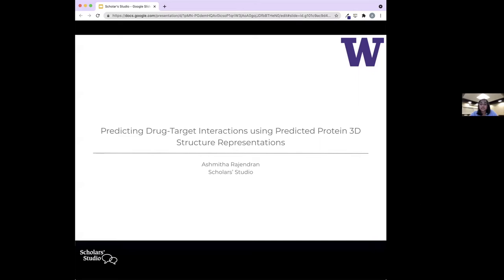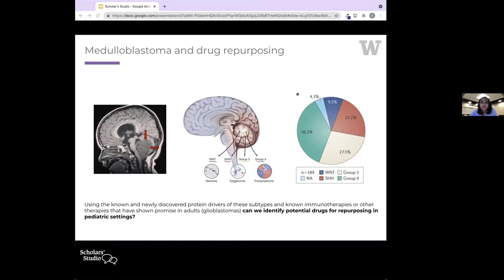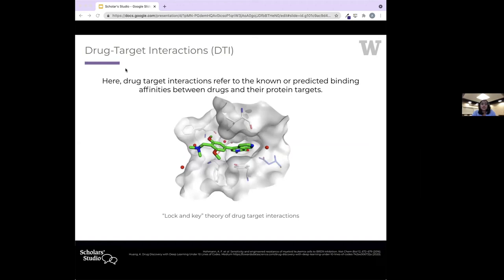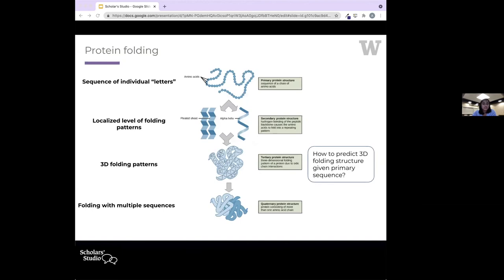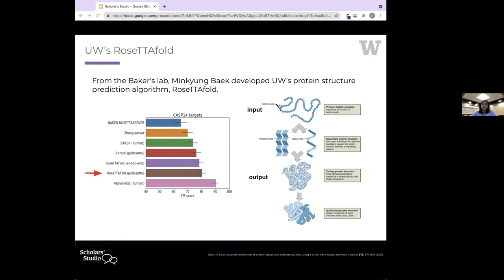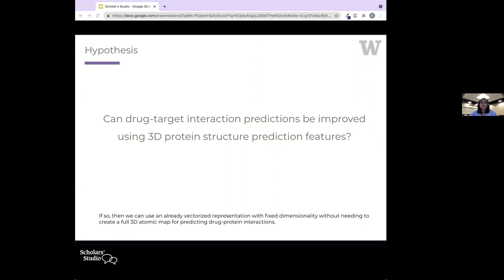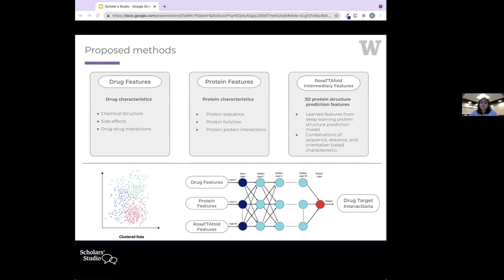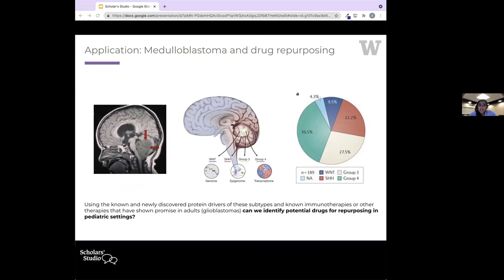Using Predicted Protein 3D Structure Features for Predicting Drug-Target Interactions -- Rajendran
Ashmitha Rajendran, Biomedical Informatics & Medical Education